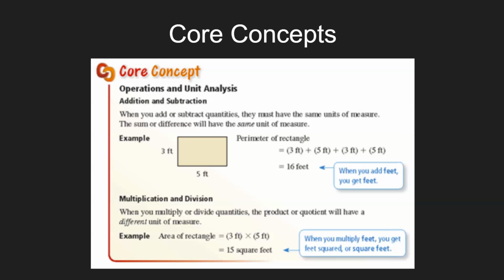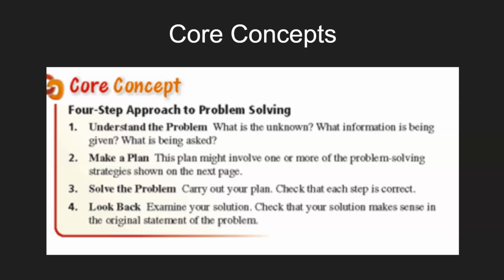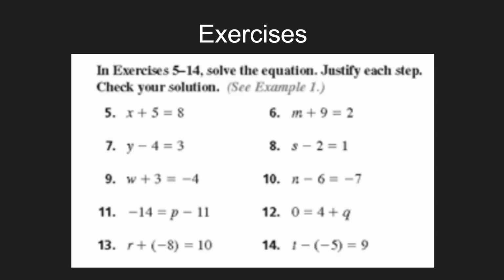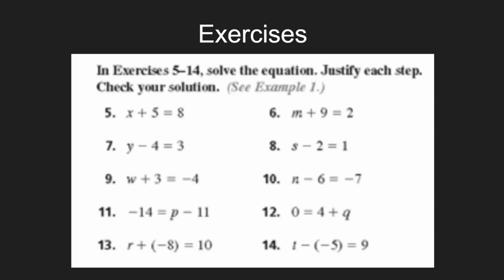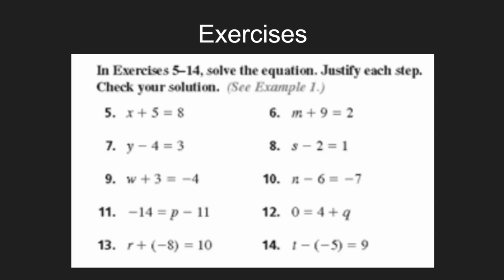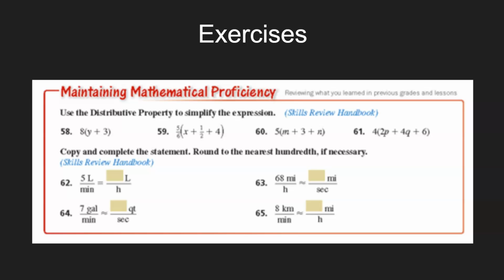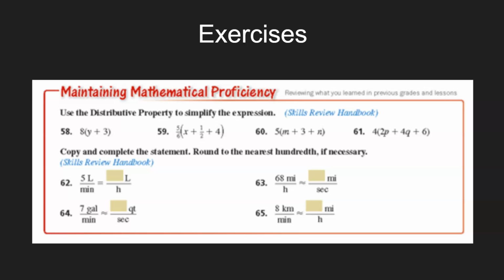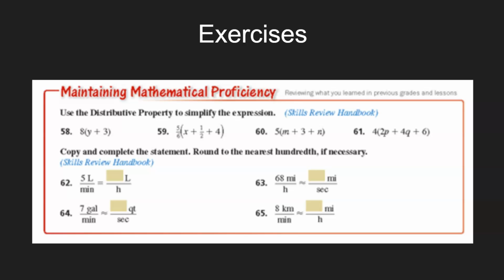Algebra I Lesson 1.1: Solving Simple Equations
In this video, learn how to solve simple algebraic equations.